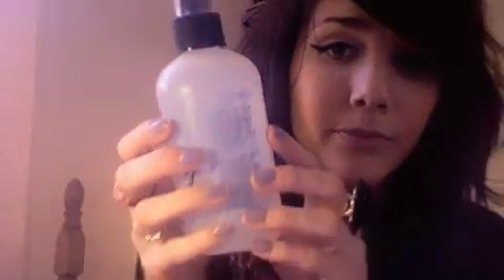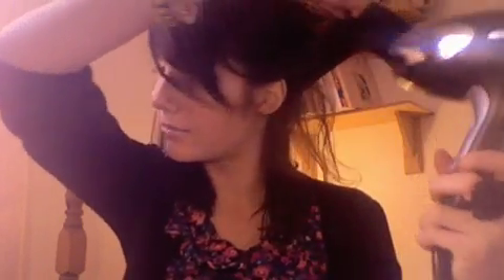How to: volumized hair!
Products used:
Bumble and Bumble thickening spray
Round brush
Hairspray
Hair dryer
xoxo